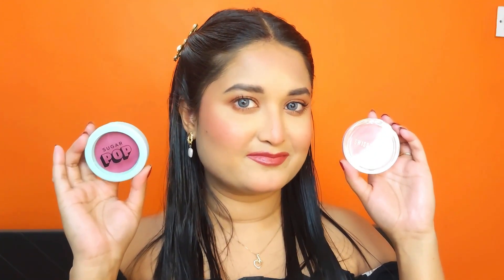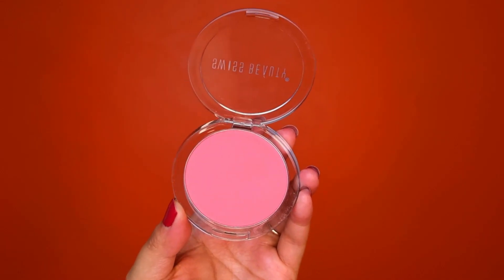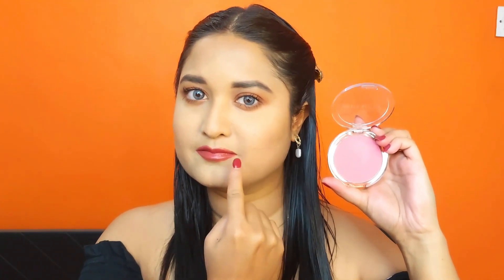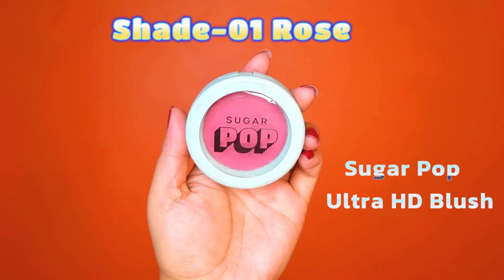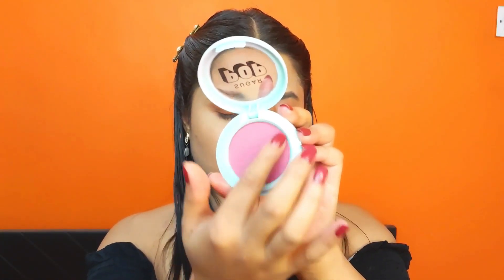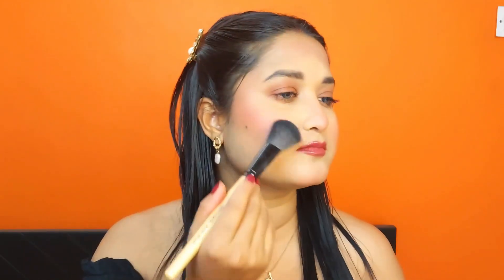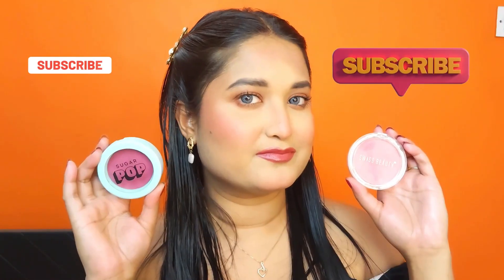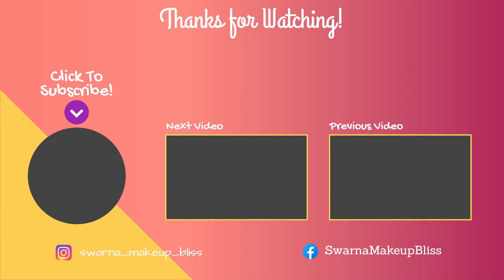SUGAR POP Blush vs Swiss Beauty Blush REVIEW | Best BLUSH Under 300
Hi Guyz ,
Welcome to my SUGAR POP Blush vs Swiss Beauty Blush review video. In this sugar pop blush vs swiss beauty professional blusher just rose video I am sharing my honest opinion about these sugar pop blush vs swiss beauty blush. Both of these sugar pop blush vs swiss beauty blushes are super pigmented and in good quality. These are the best blush under 300. These are best blush for warm undertones also.

ABOUT:

'Makeup Bliss' channel is mainly focused on makeup tutorials. Starting from bridal makeup to fashion makeup, all kinds of makeup tutorials will be published in this channel on regular basis. Apart from makeup tutorials you will also get videos on skin care and beauty tips. If you are a makeup lover or a beginner makeup artist who want to upgrade their skill then the content of this channel is definitely going to help you.

Swarnali Nath, founder of Makeup Bliss, is a certified makeup artist from Bengaluru, India. The content of this channel will be made with utmost care, utilizing all of her experience and creativity so that it becomes useful for all of our viewers.